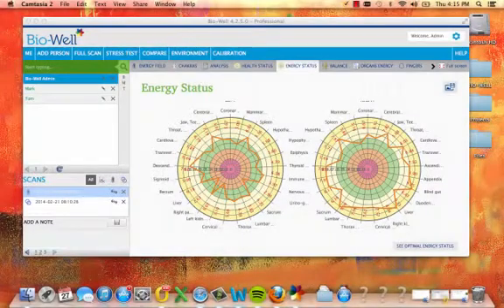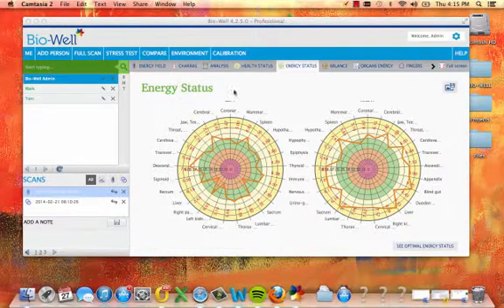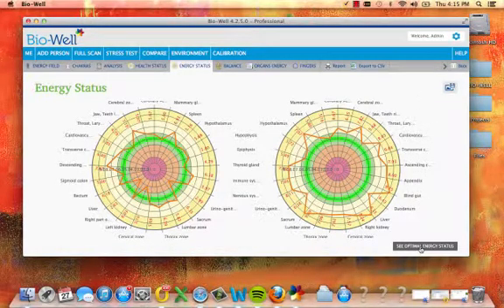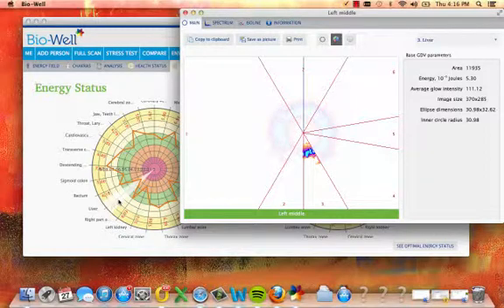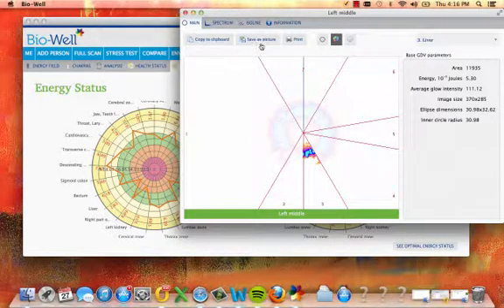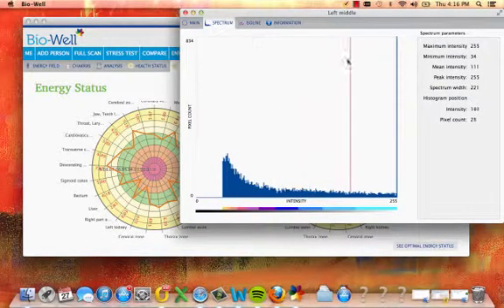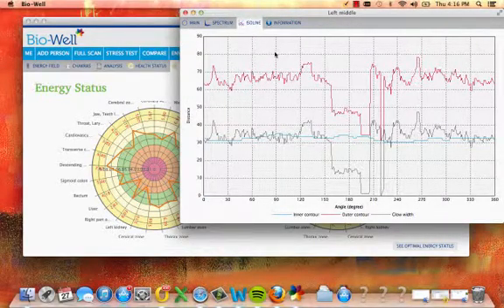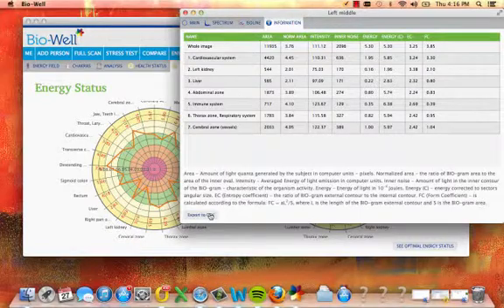Bio-Well Tutorial: Energy Status View Features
Explore the features of the Energy Status View in the Bio-Well software.